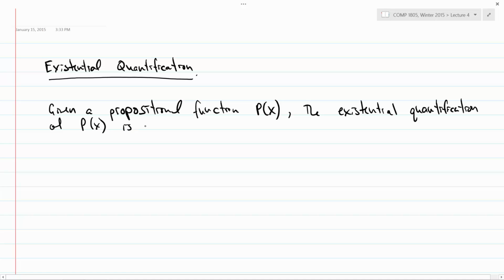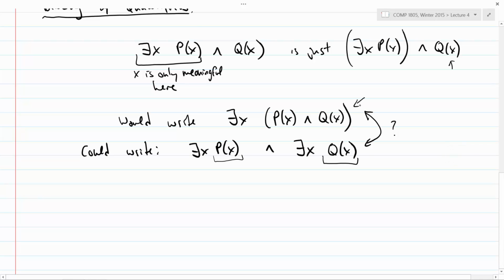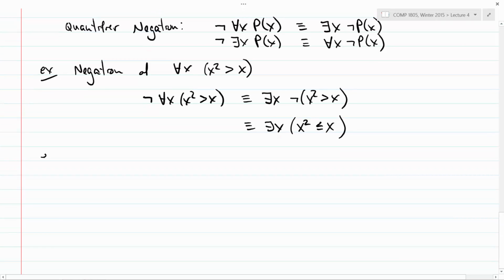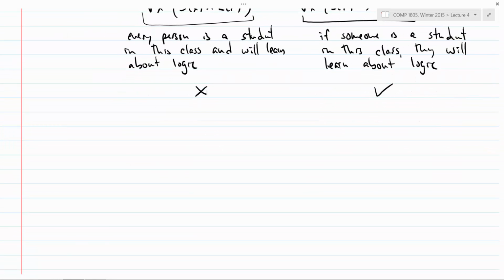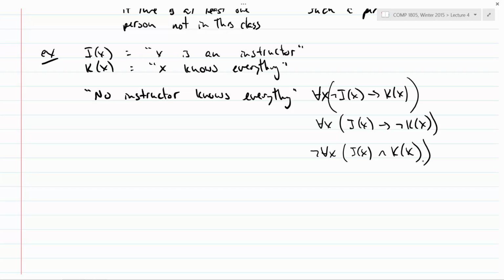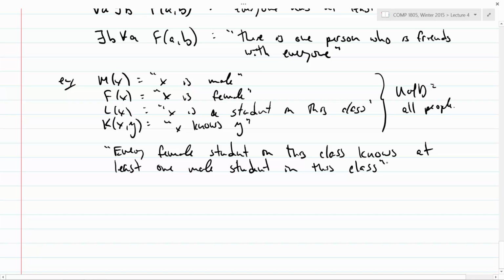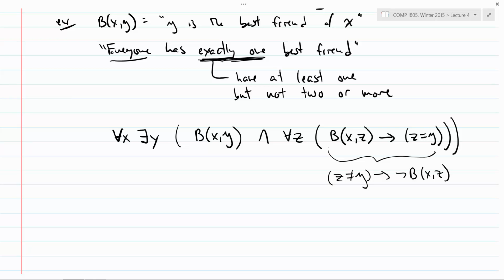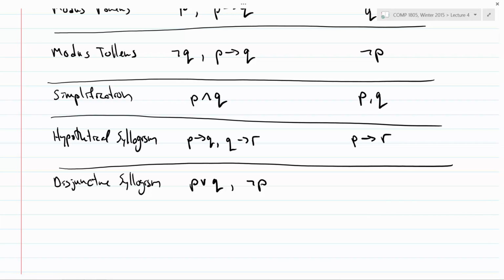Lecture 4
Topics covered: quantifiers, negation of quantifiers, multiple quantifiers, translation of quantified statements, arguments and validity